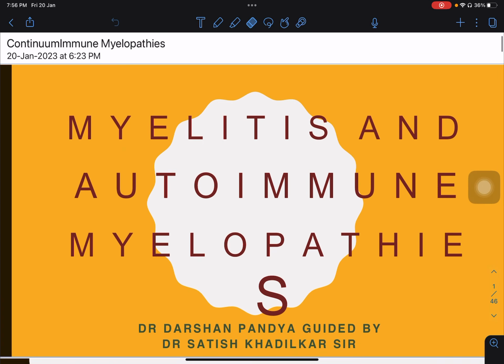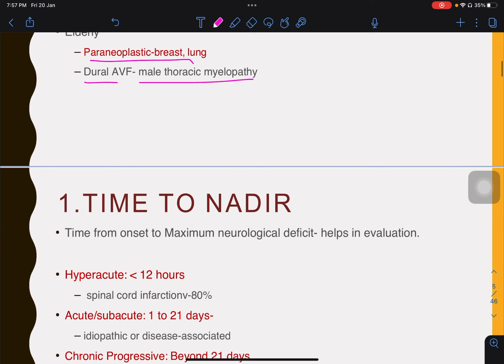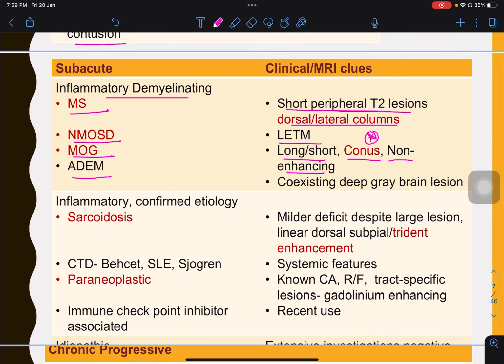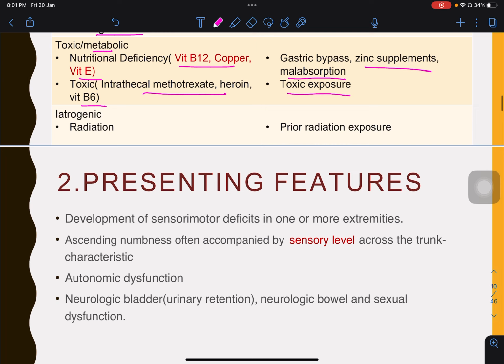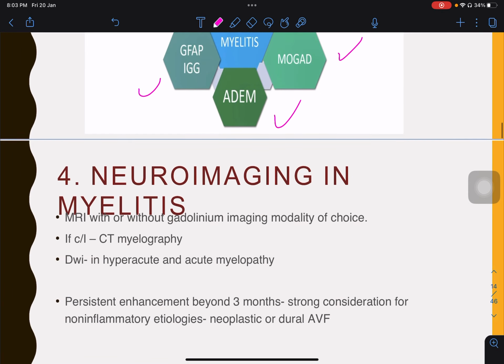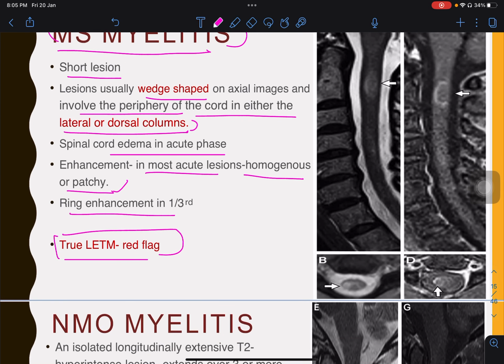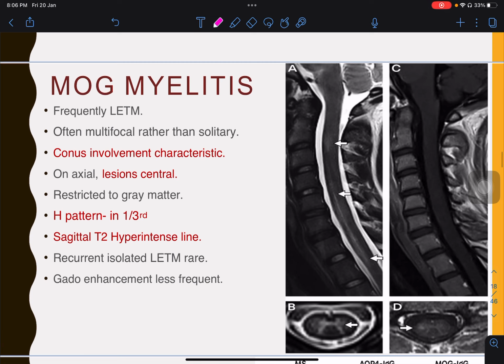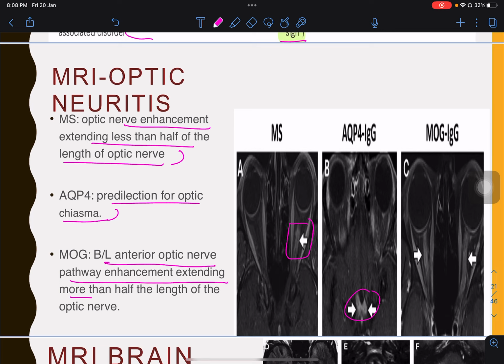Immune myelopathy Part 1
Here is an interesting lecture on immune myelopathy by me, helpful for all the physicians and neurologists.